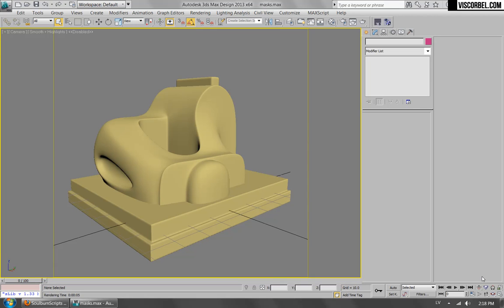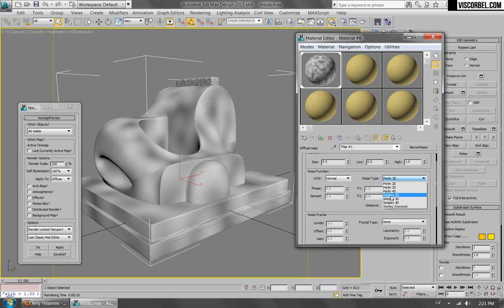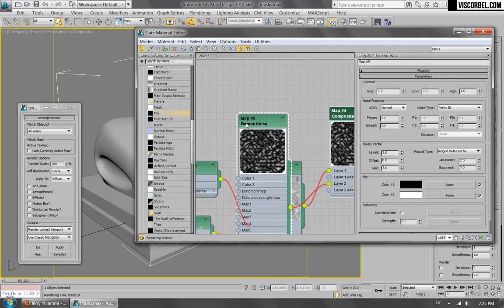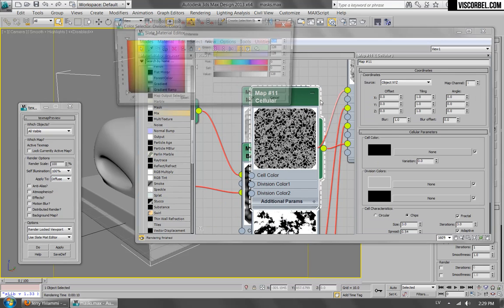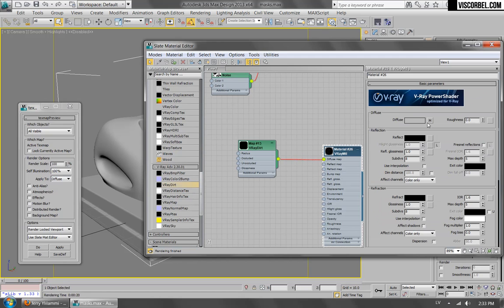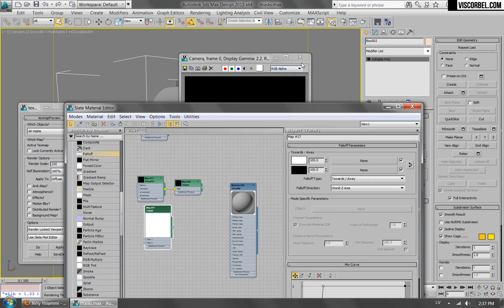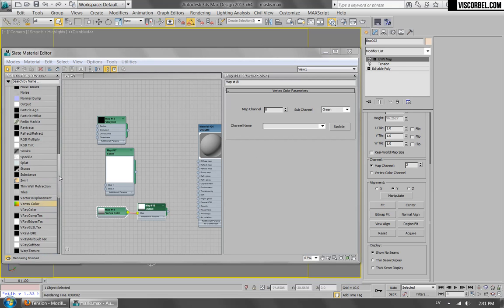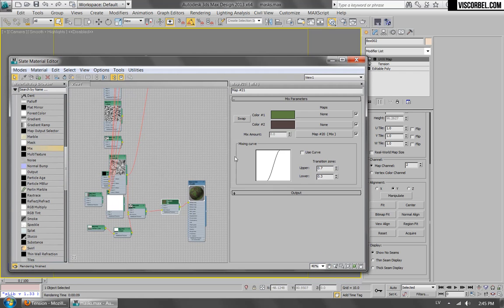Viscorbel - Old N Dirty Vray Materials 2 masks